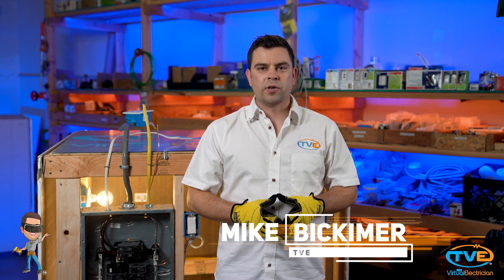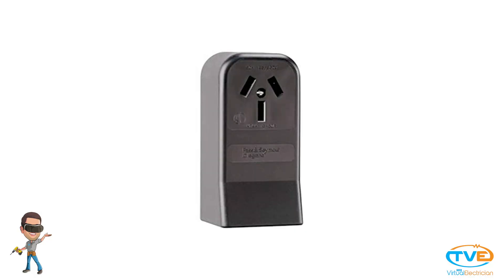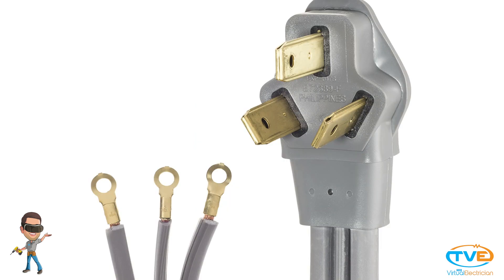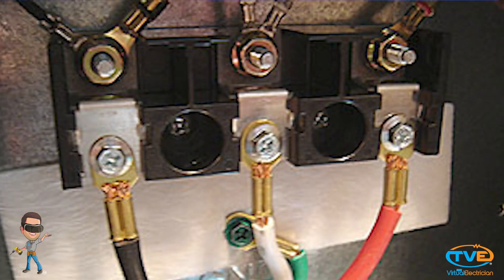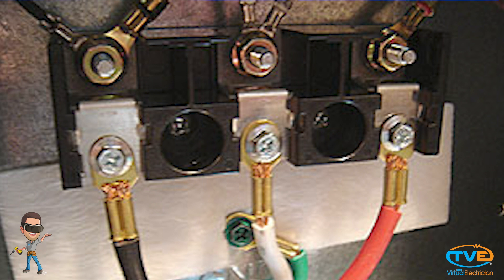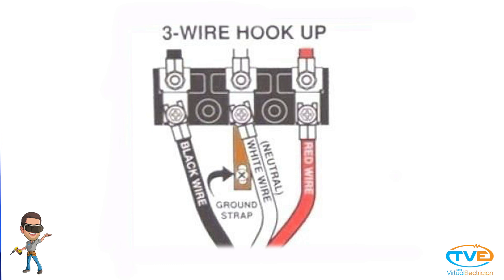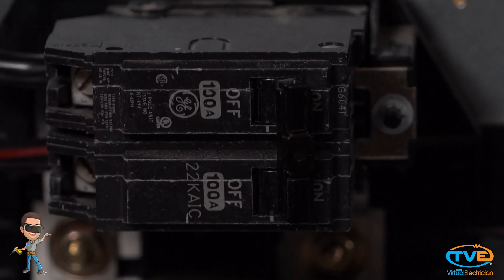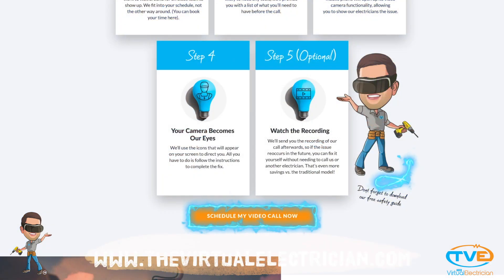Installing a Range Cord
Installing a range cord involves connecting the power supply to your electric range. Please note that working with electrical connections can be dangerous, and it's recommended to have a basic understanding of electrical systems or consult a professional electrician if you're unsure. Here's a general guide on how to install a range cord:

Materials Needed:

Range cord (usually a 3-wire or 4-wire cord depending on your setup)
Screwdriver (usually Phillips-head)
Wire stripper
Wire nuts
Electrical tape
Steps:

Turn Off Power: Before starting any electrical work, ensure the power to the range circuit is turned off at the circuit breaker panel.

Prepare the Cord: Depending on your range and the electrical setup, you might need either a 3-wire or 4-wire cord. If your range requires a 3-wire connection, the cord will have three prongs. If your range requires a 4-wire connection, the cord will have four prongs.

Access the Terminal Block: Typically, the terminal block where you'll connect the range cord is located on the back of the range near the bottom. Remove the cover to access the terminal block.

Identify Wires: If you're using a 3-wire cord, you'll have three wires: two hot wires (usually red and black) and one neutral wire (usually white). If you're using a 4-wire cord, you'll have four wires: red and black (hot), white (neutral), and green or bare (ground).

Connect the Wires:

For a 3-wire cord: Connect the red and black wires to the two outer terminals on the terminal block. Connect the white wire to the center terminal.
For a 4-wire cord: Connect the red and black wires to the two outer terminals on the terminal block. Connect the white wire to the center terminal, and the green or bare wire to the grounding screw.
Secure the Wires: Use wire nuts to secure the wires onto the terminal block. Make sure the connections are tight and secure.

Insulate and Protect: Wrap each individual wire nut connection with electrical tape to provide insulation and added protection.

Secure the Cord: There is usually a strain relief bracket or clamp on the range where the cord enters. This prevents the cord from being accidentally pulled out of the terminal block. Secure the cord using this mechanism.

Reattach Cover: Once the cord is properly connected and secured, reattach the cover that you removed earlier from the terminal block area.

Turn On Power: Return to the circuit breaker panel and switch the power back on for the range circuit.

Test the Range: Turn on the range to test whether it's receiving power properly. Check the oven and burners to ensure everything is functioning as expected.

Remember, safety is paramount when dealing with electrical connections. If you're unsure about any step of the process, it's always best to consult a professional electrician to ensure the installation is done correctly and safely.